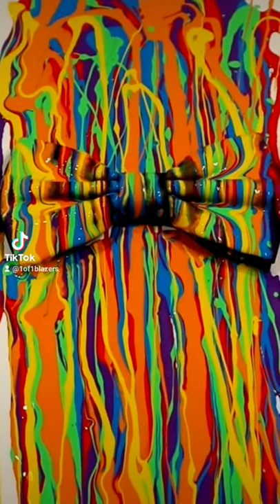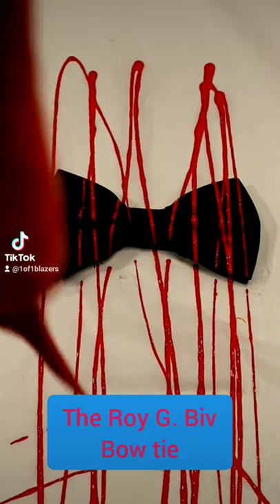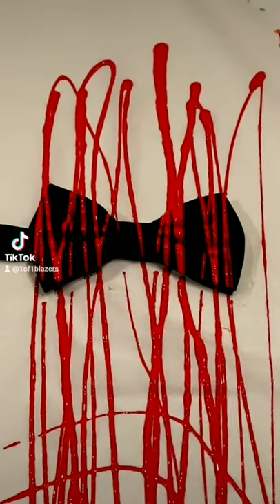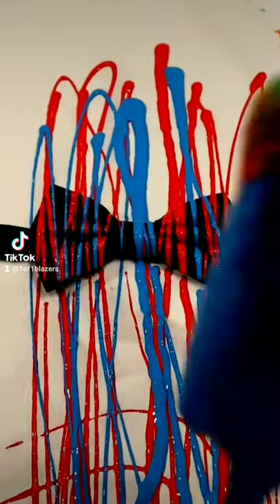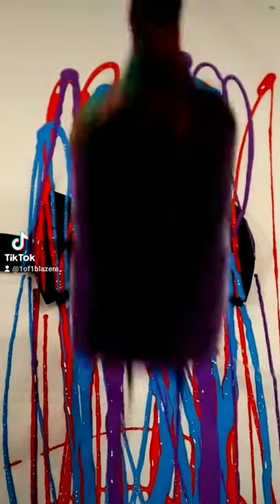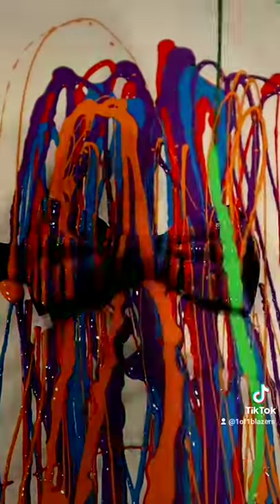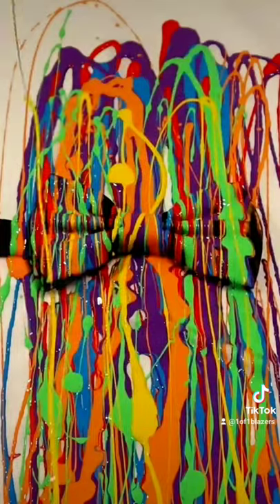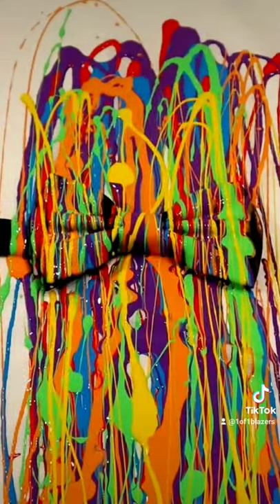Painting a rainbow bowtie